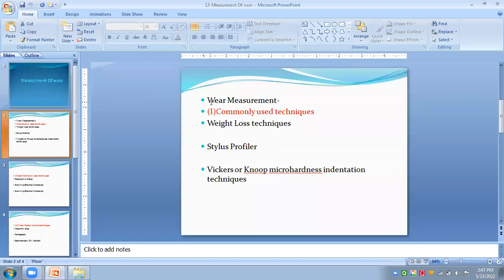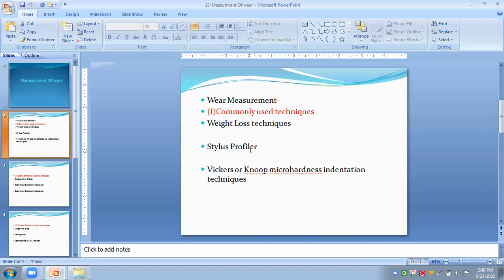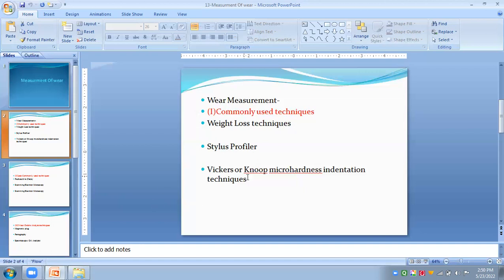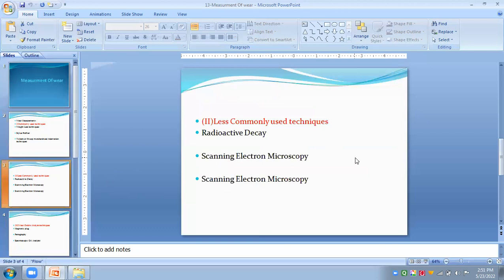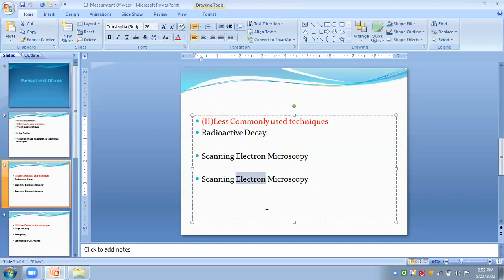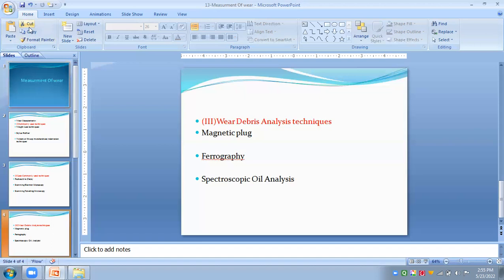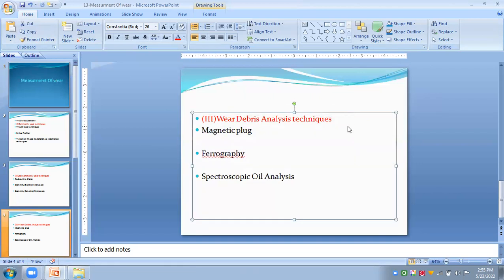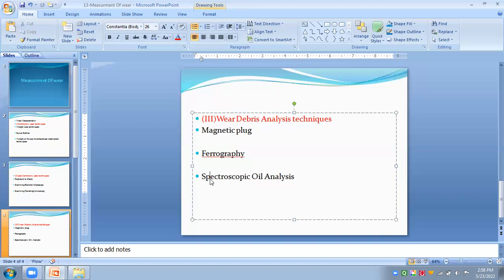13 Measurment Of wear